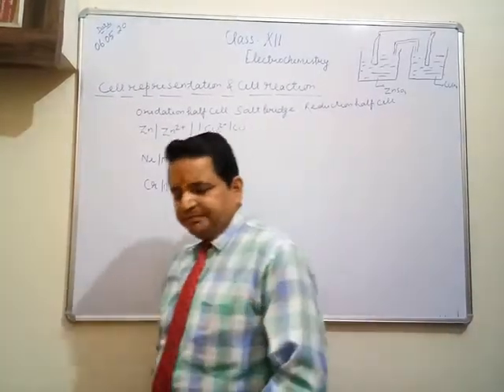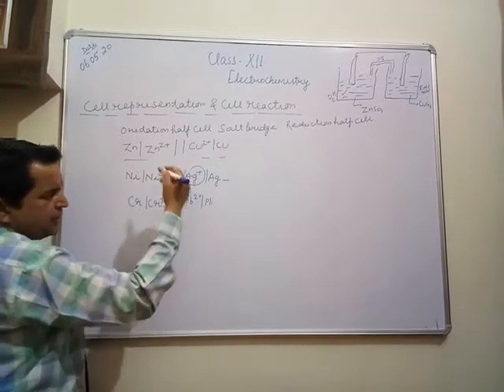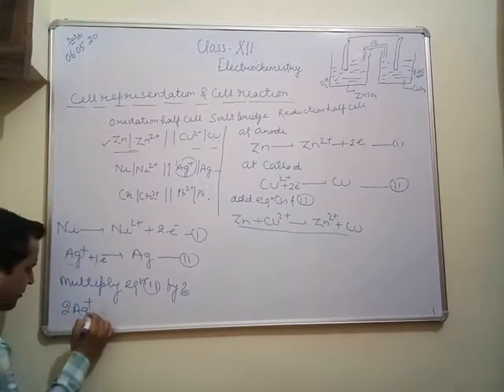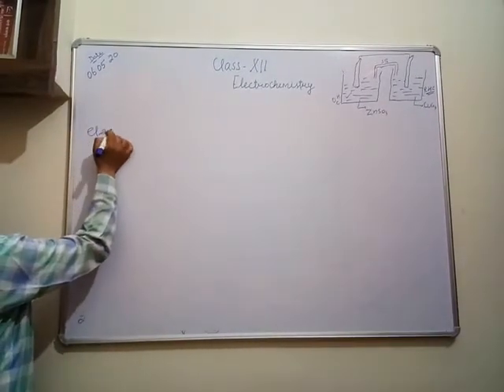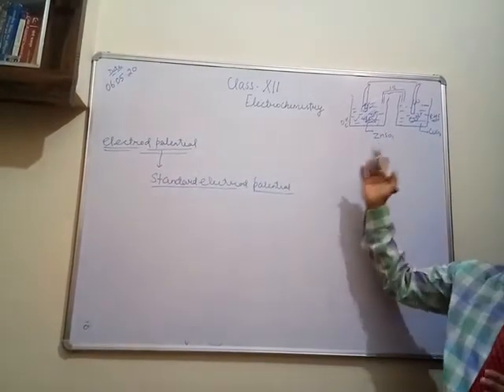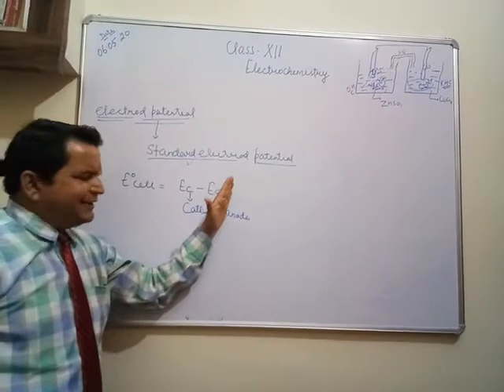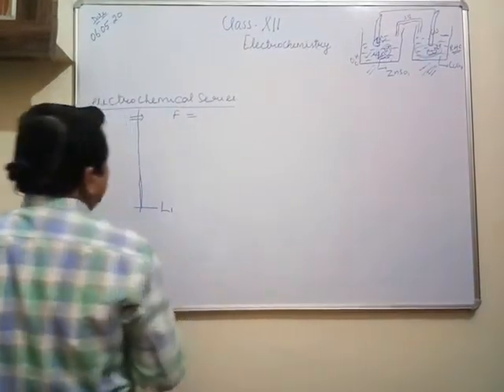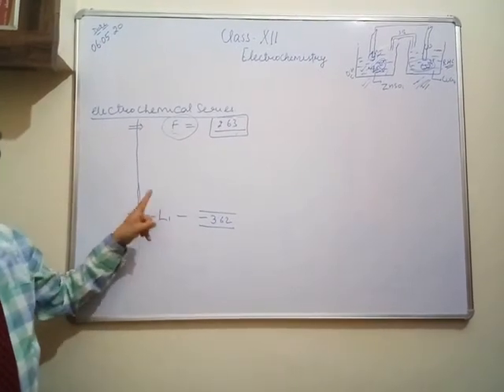Cell representation and cell reaction